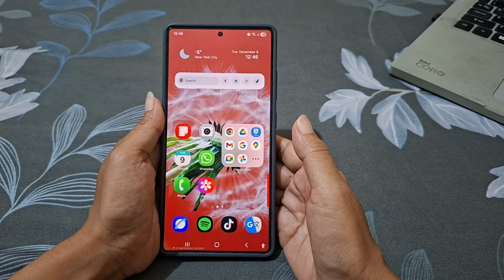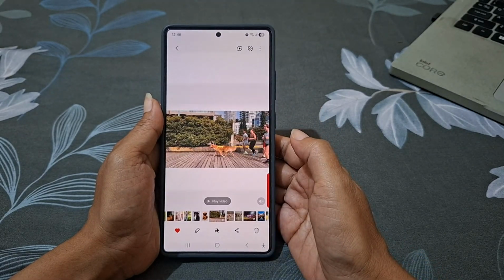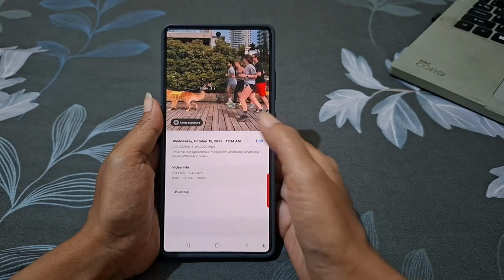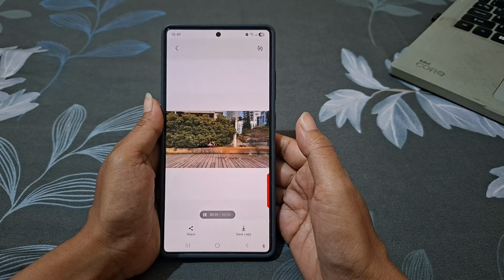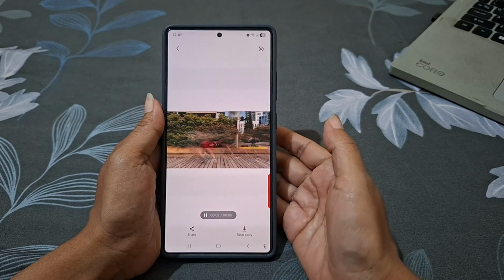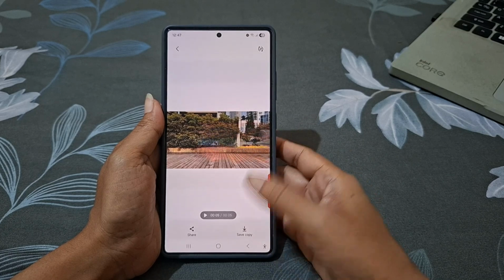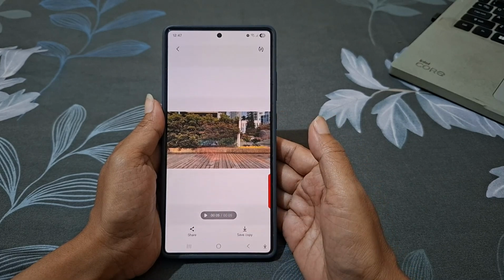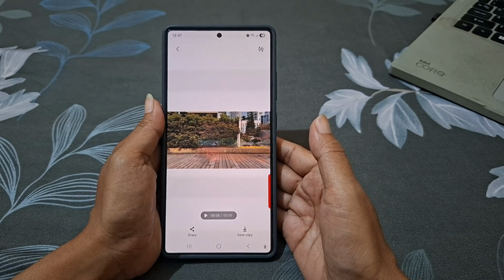How to Create Motion Trail Video with Long Exposure | Samsung Galaxy S25 Ultra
Create cinematic motion-trail videos using Long Exposure in Samsung Gallery!
Great for moving objects like traffic, people, running scenes, water, etc.
Works on Samsung Galaxy S25 Ultra and similar One UI devices.

Simple steps:
- Open Gallery → pick a video.
- Swipe up.
- Tap Long Exposure.
- Save copy.

👍Perfect for reels, cinematic edits, and creative shots.